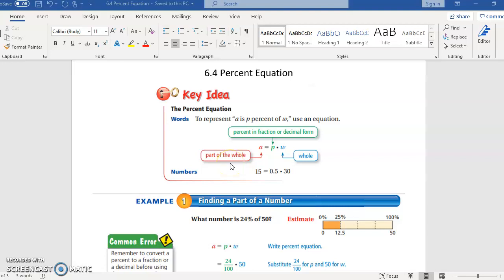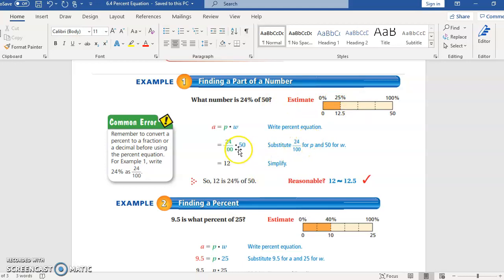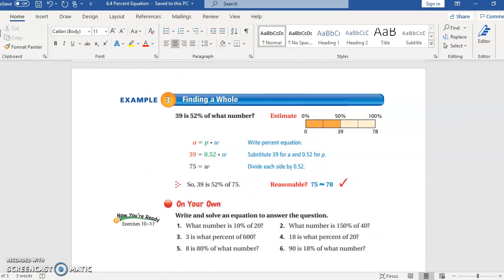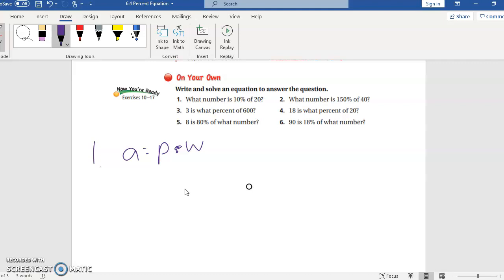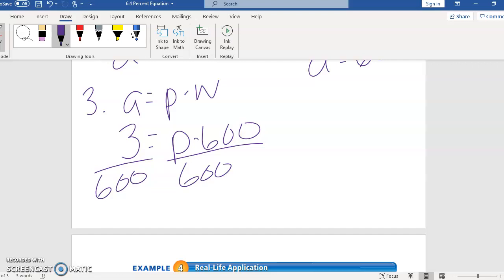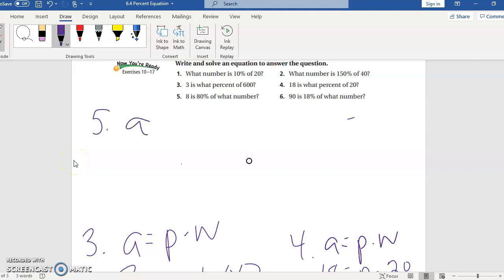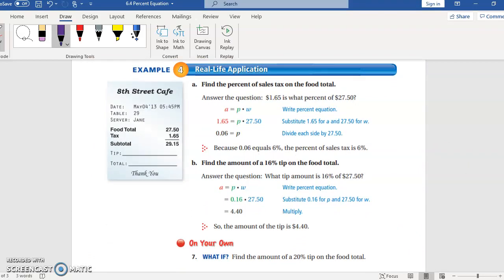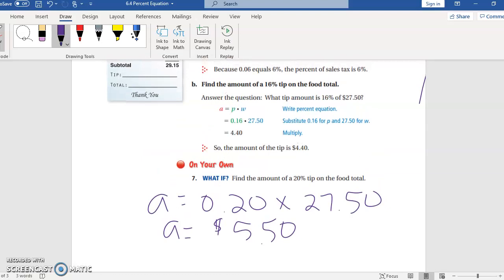6.4 Percent Equation